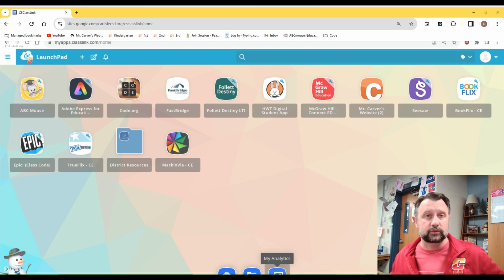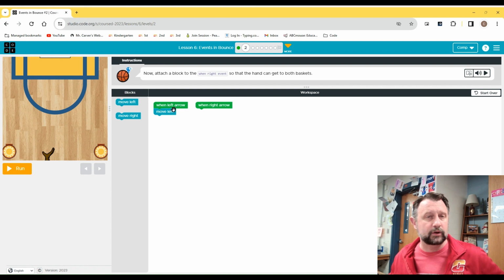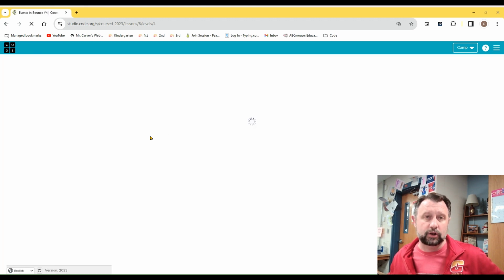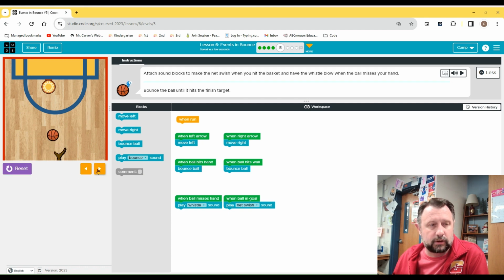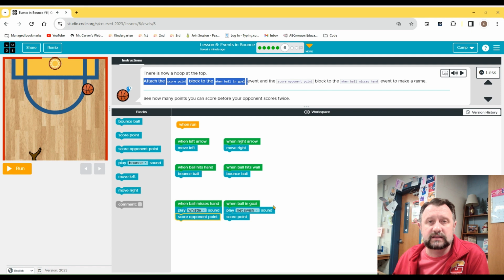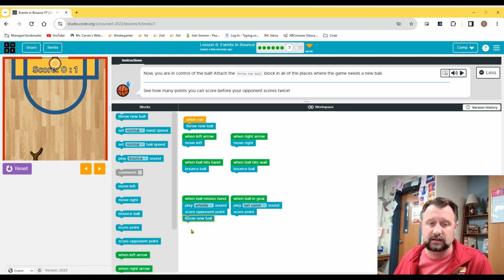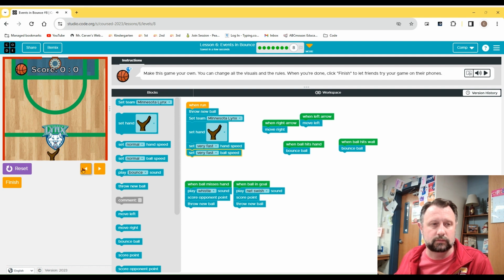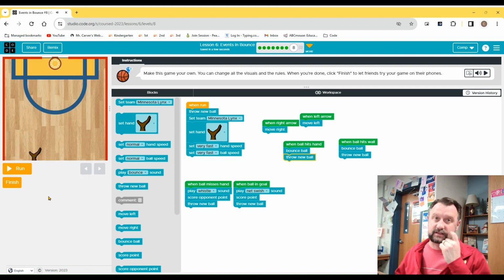3rd Grade Events in Bounce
2-2-24 third grade lessons